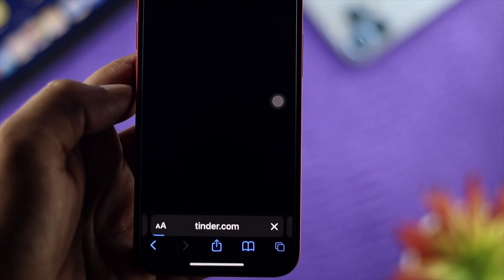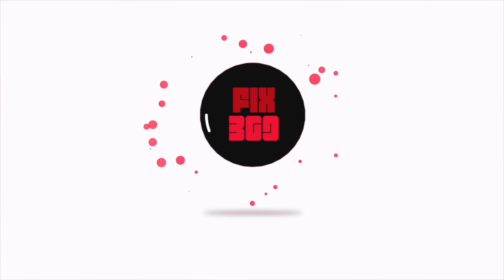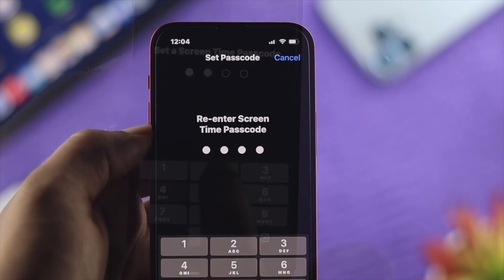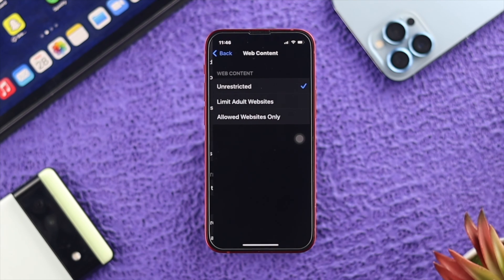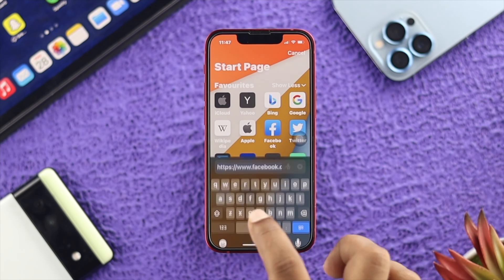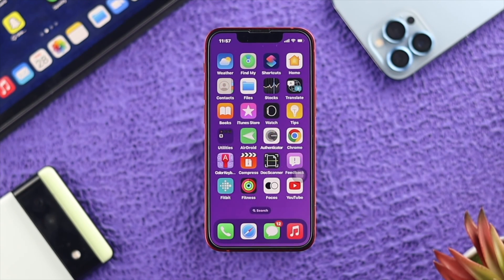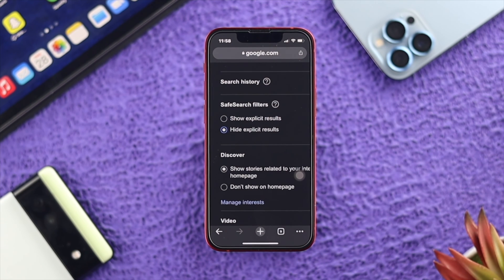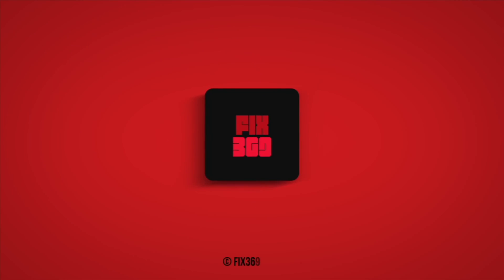How to Block Specific Sites In Safari/Chrome on iPhone!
If you want to block certain websites on your iPhone web browsers, Here we will show you the step-by-step process to block Websites on Safari and Google Chrome Browser on iPhone running on iOS 16.

We have used an iPhone 13 Mini, but this process will work for iPhone 13 Pro Max, 12 Mini/12 Pro Max, 11 Pro Max, or any iPhone running on iOS 16 or Later.

0:00 Video Overview
0:25 Block Websites on Safari browser
1:50 Block Websites on Chrome browser